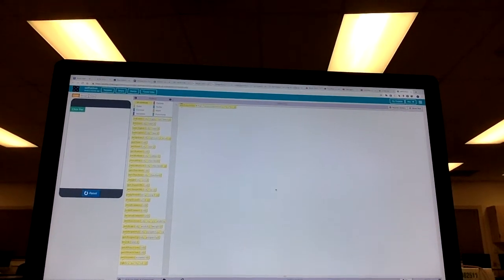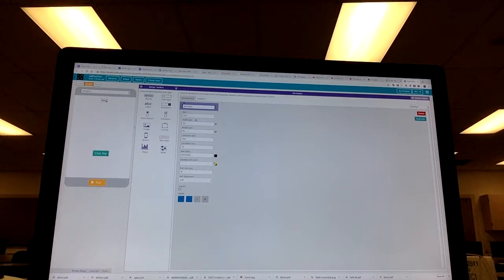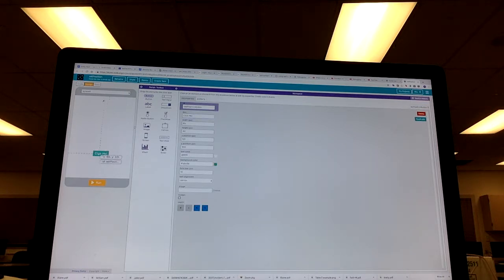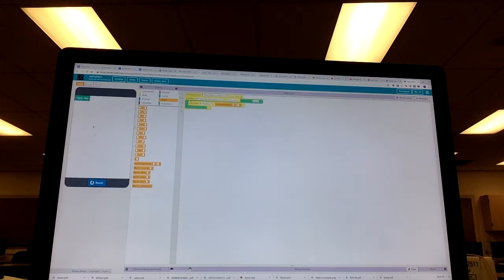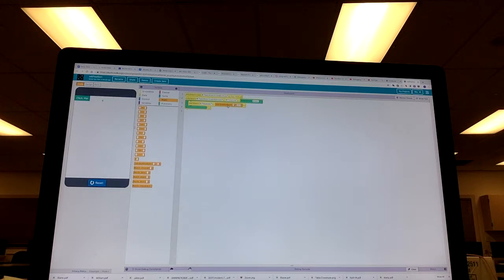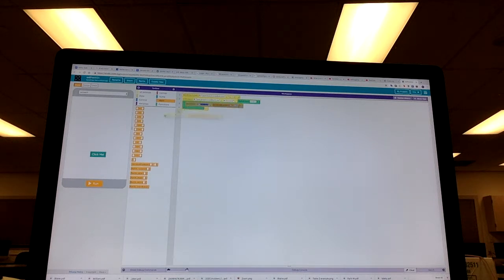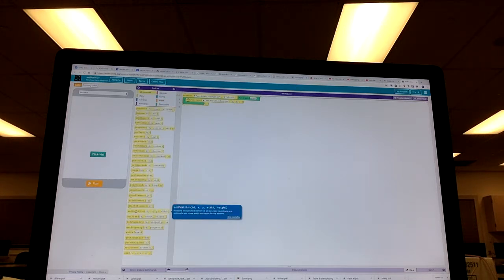Using setPosition and RandomNumber